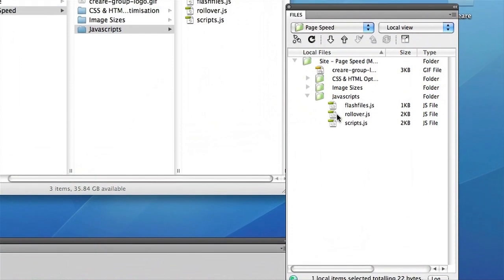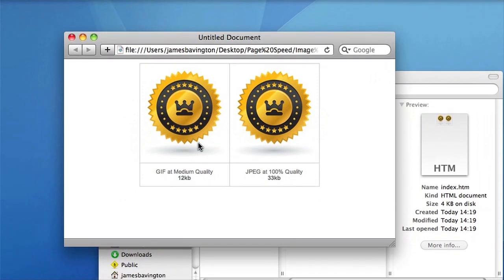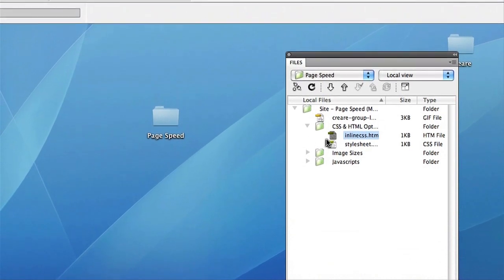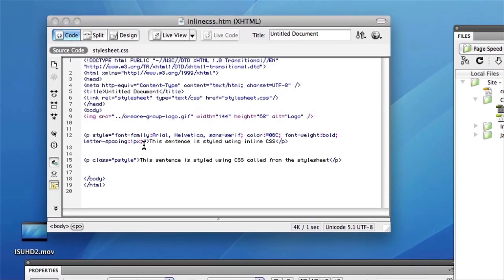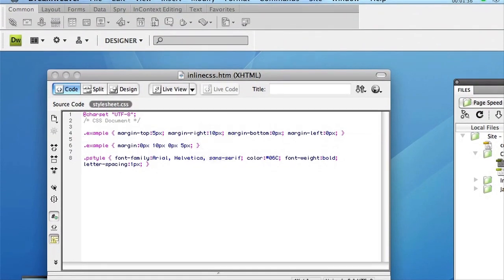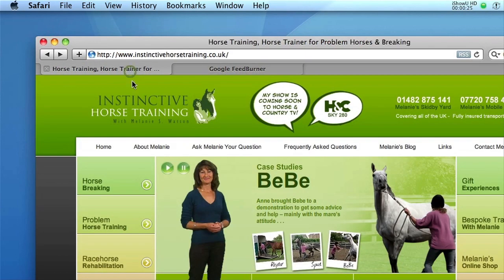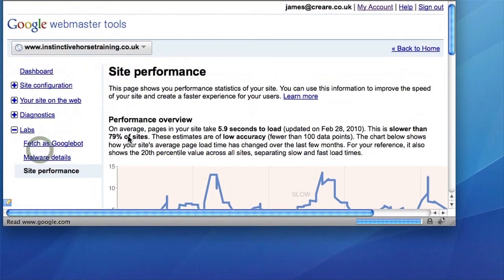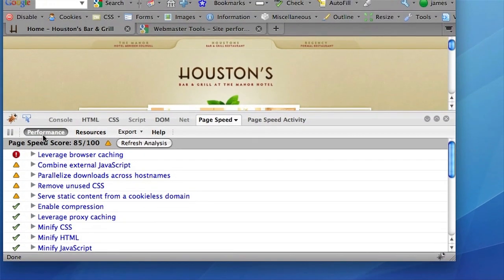Web Design Tips - Improving Page Speed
In this week's web design video blog Nick and James share 5 tips for improving page load times on your website. Increasing the load time of your web pages not only improves the user experience, but also works to improve your on-site optimisation.